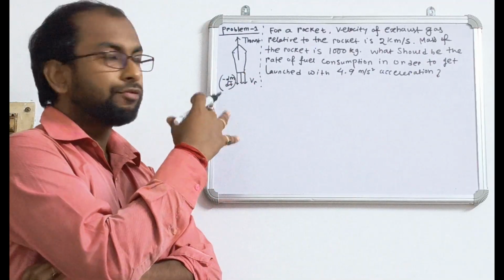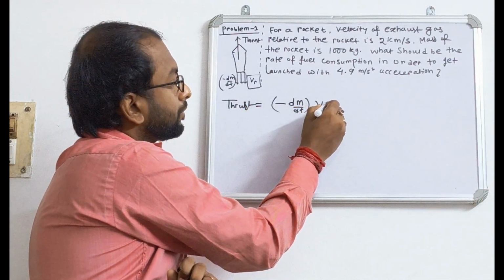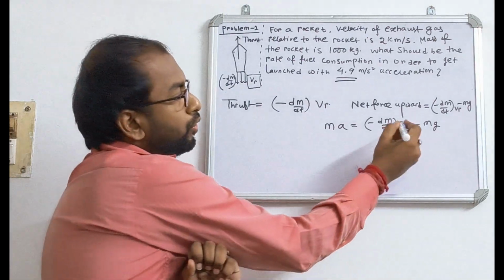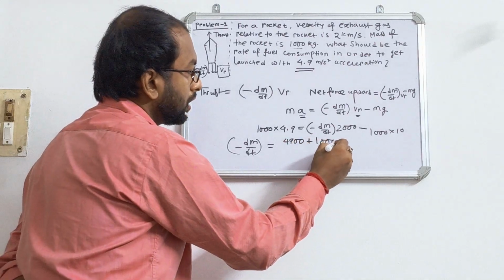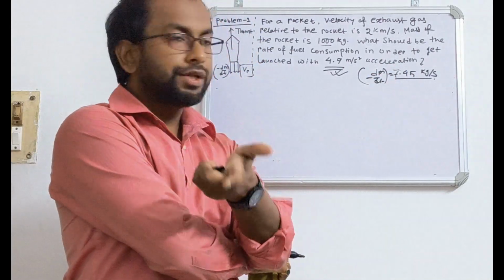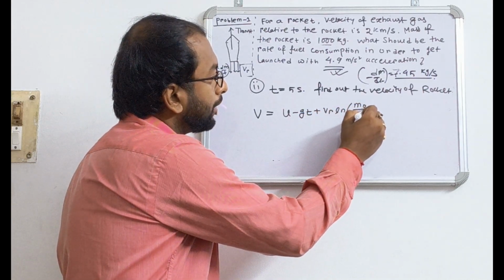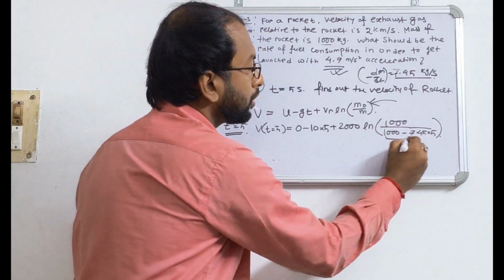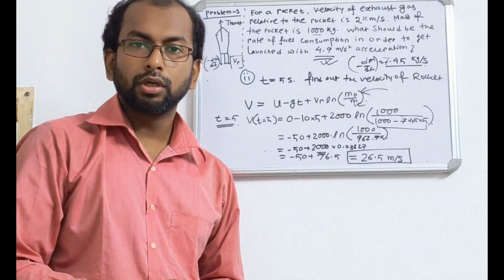Variable Mass System L3 | ROCKET Propulsion Problem | JEE Advanced Concept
In this video, we delve into the intricate concepts of variable mass systems, specifically focusing on the rocket propulsion problem as it pertains to the JEE Advanced syllabus. Viewers will gain a comprehensive understanding of how variable mass affects rocket motion and propulsion dynamics. This educational content is designed to enhance your problem-solving skills and prepare you for the challenges of the JEE Advanced examination. Join us as we explore this fascinating topic in detail.